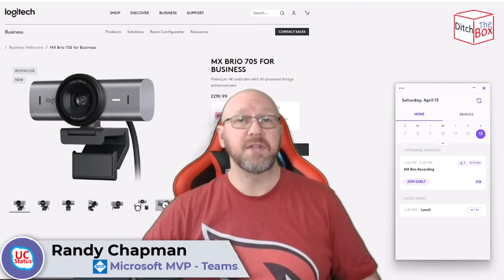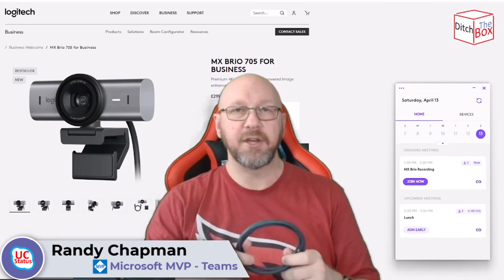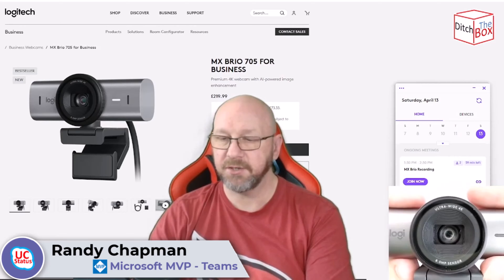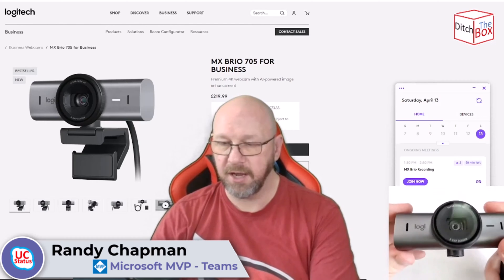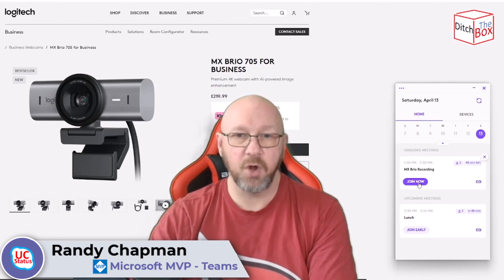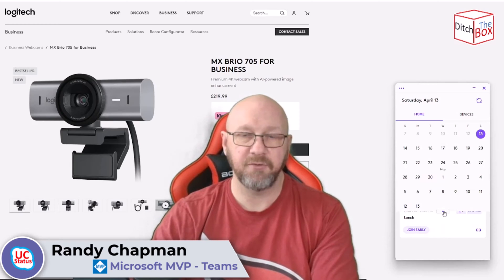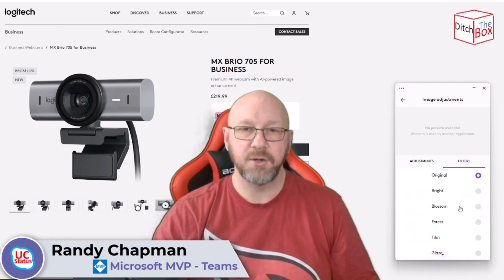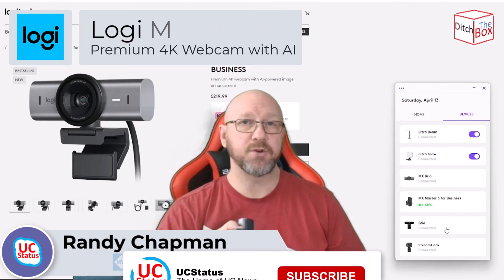Ditch the Box Presents the Logitech MX Brio 705 and Logi Tune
In this video I take you on a tour of the Logitech MX Brio 705 Premium 4K webcam with AI image Enhancement.

I used the MX Brio to record both the video and audio in this episode. While I show you the camera itself using the Logi Streamcam.

I also show you through the MX Brio companion application, called Logi Tune. Tune is used for performing updates and changing settings to Logi webcams, headsets and Logi Dock. It can also be used to see the status on of Logi keyboards and mice. And is also used to facilitate a connection to Logi Sync for remote management. And my favourite bit about Logi Tune is the calendar sync, which works with Logi Dock to provide for one touch join to your online meetings.